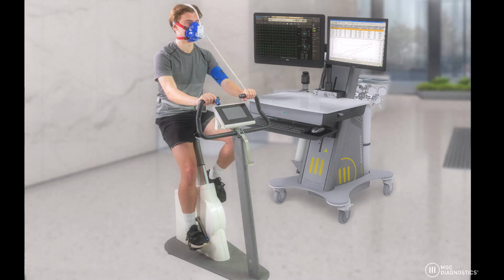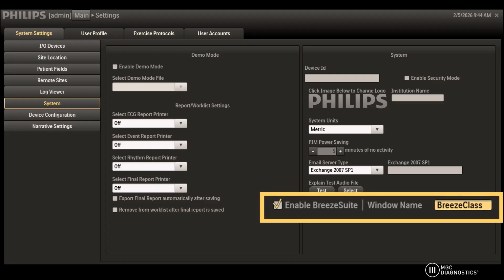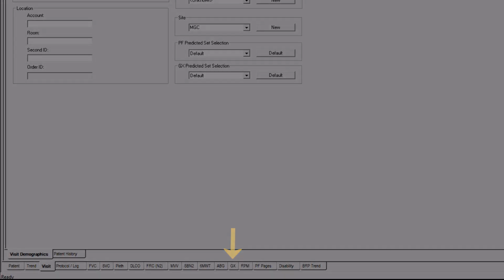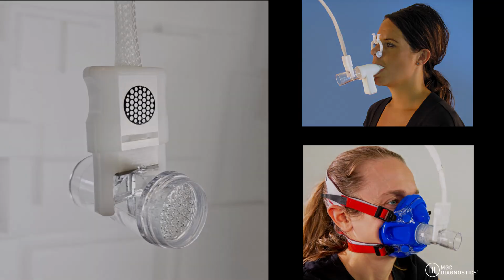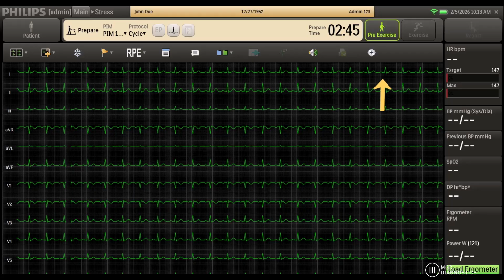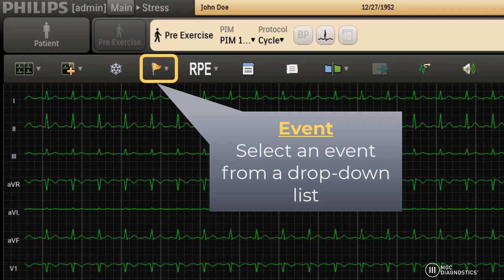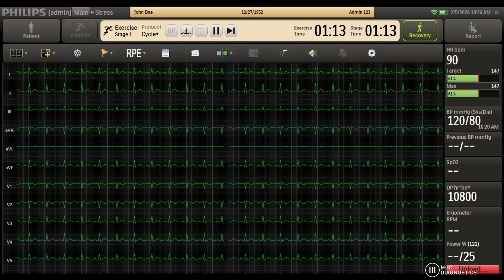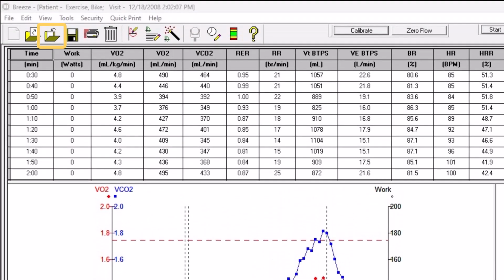Philips ST80I with BreezeSuite Software 3 26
Learn how to use the Philips ST80i ECG software and system with the MGC Diagnostics Ascent Cardiorespiratory software, available for the Ultima CPET system.